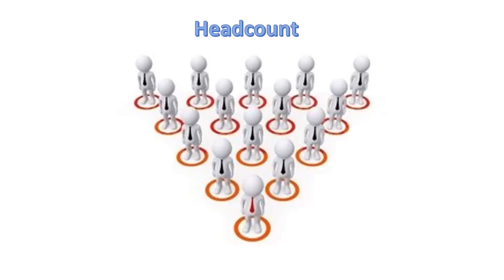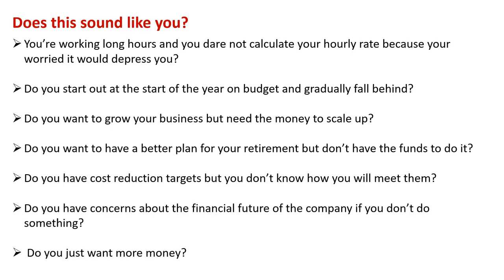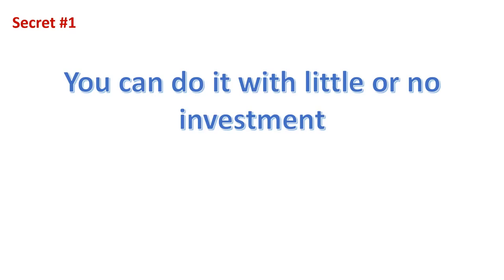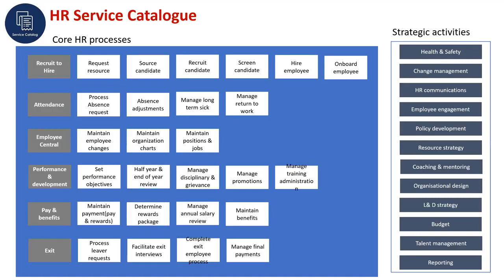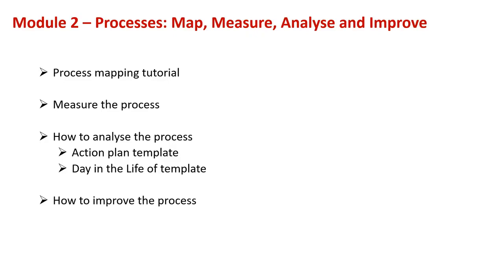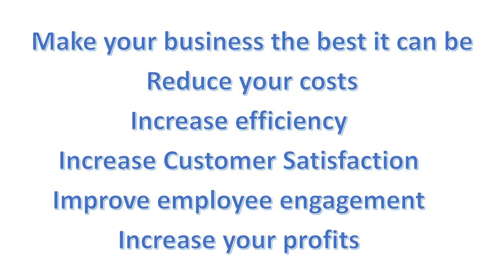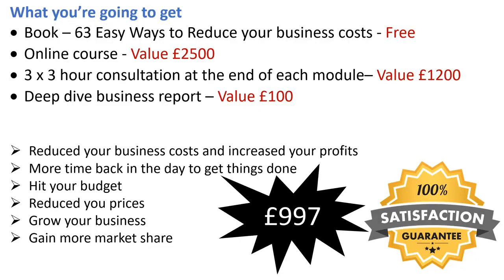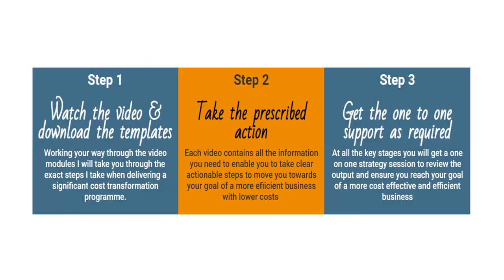How To Increase Your Profits By Reducing Your Costs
This video will show you how to deliver a cost transformation. You will learn

Secret #1 You can transform your business with little or no investment.

Secret #2 You don't need specialist skills or an expensive transformation team

Secret #3 No matter how efficient the business seems there is always an opportunity for improvement